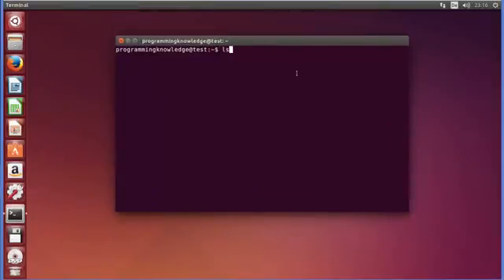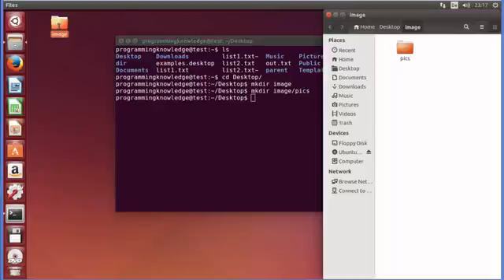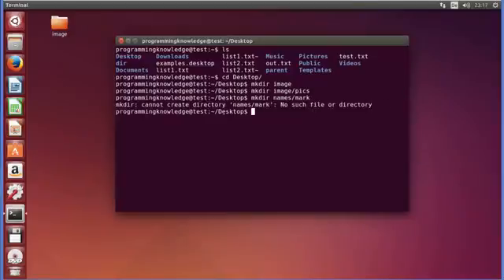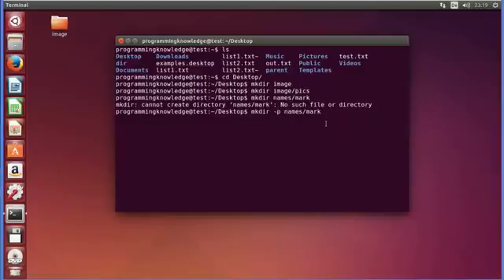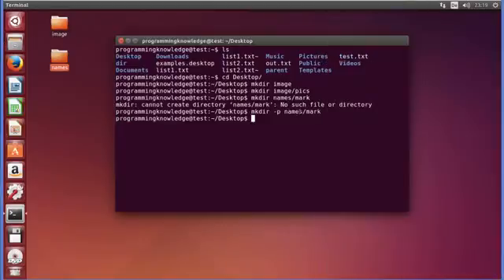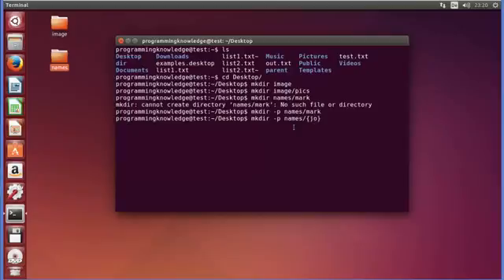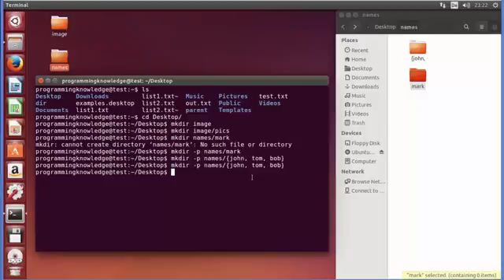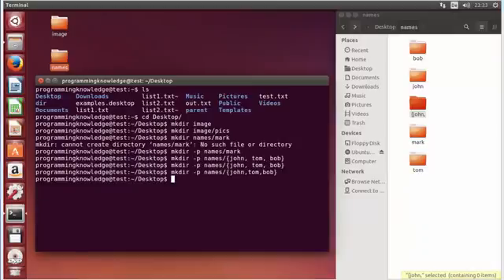Linux Command Line Tutorial For Beginners 6 mkdir Command